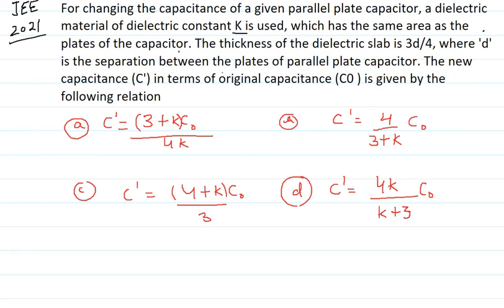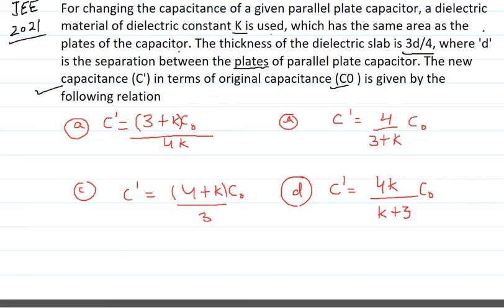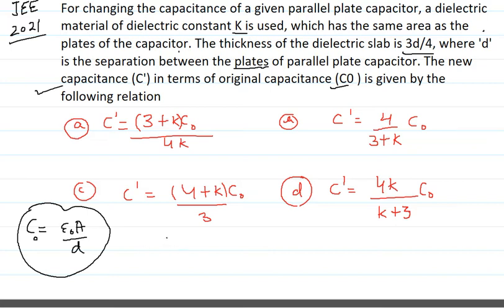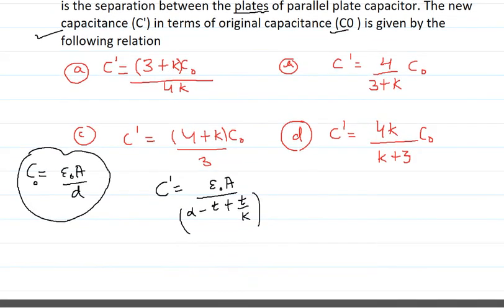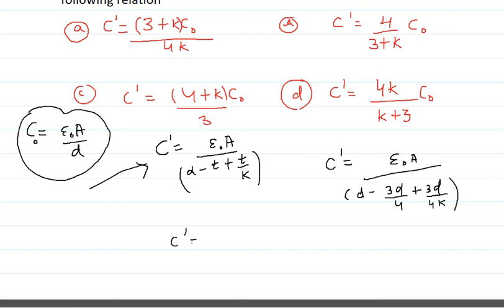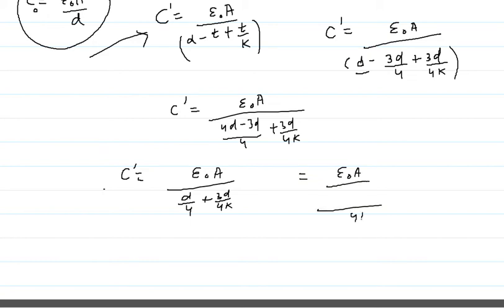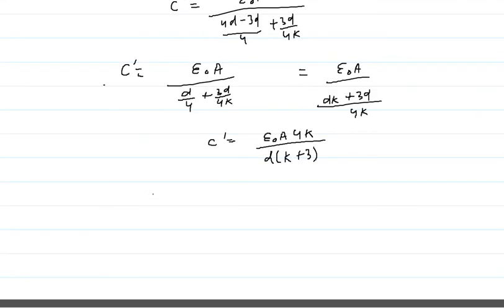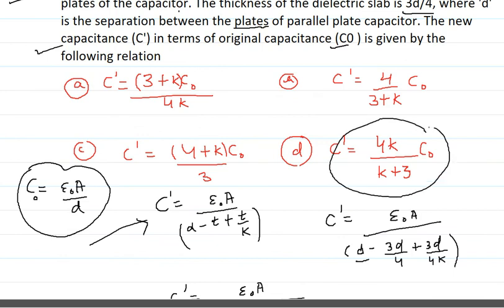For changing the capacitance, The new capacitance (C') in terms of original is JEE MAINS 2021#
For changing the capacitance of a given parallel plate capacitor, a dielectric material of dielectric constant K is used, which has the same area as the plates of the capacitor. The thickness of the dielectric slab is (¾) d, where 'd' is the separation between the plates of parallel plate capacitors. The new capacitance (C') in terms of original capacitance (C0) is given by the following relation: